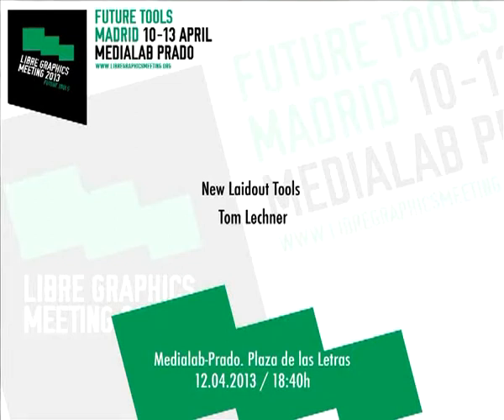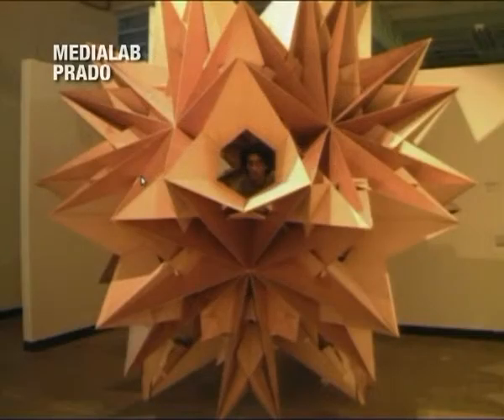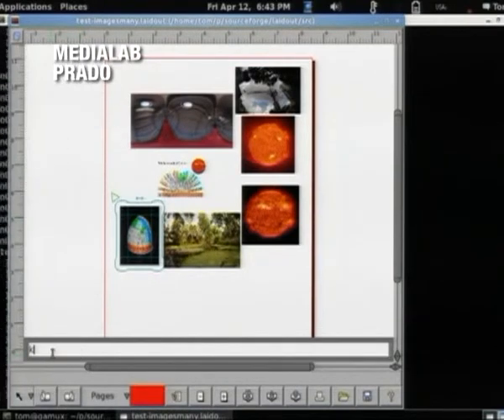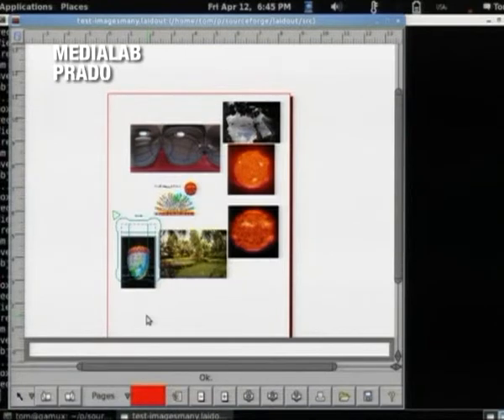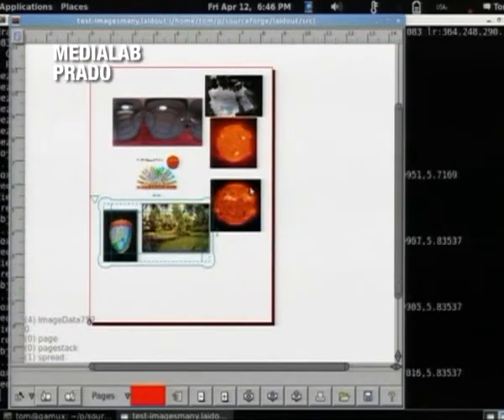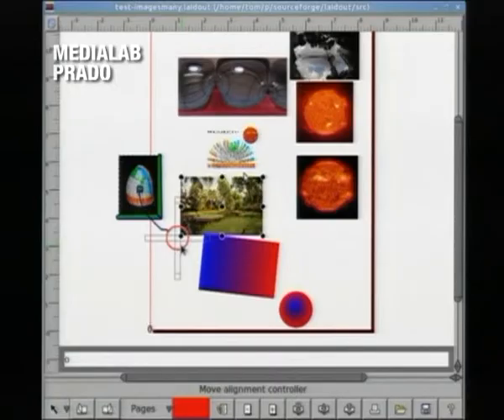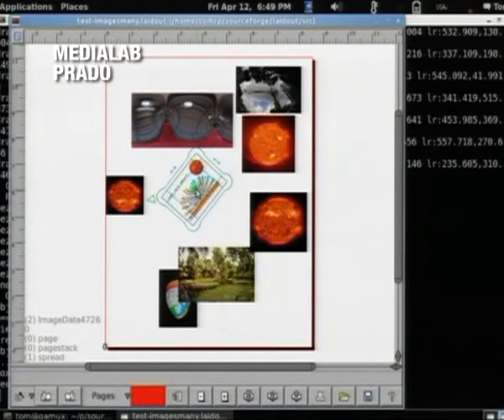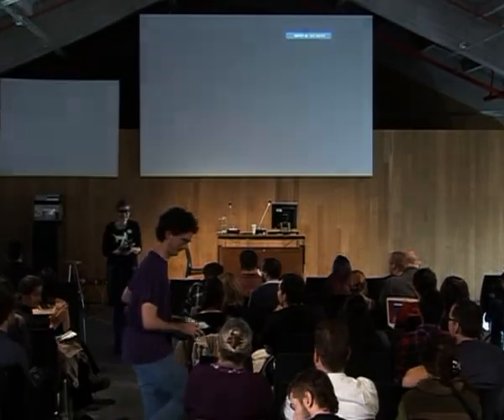Tom Lechner: New Laidout Tools – LGM 2013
New Laidout Tools
Tom Lechner

"Description or demo of new features in Laidout, including internal scripting that allows scripting canvas tools, as well as a kind of graphical shell inspired by discussion of Pierre Marchand's graphical shell. Also an enhanced object model and interface that allows defining alignment relationships to parents, based on a shape snapper, snapping to standard or custom anchors similar to coffins (boxes with handles)."